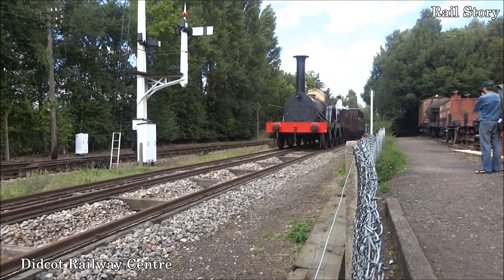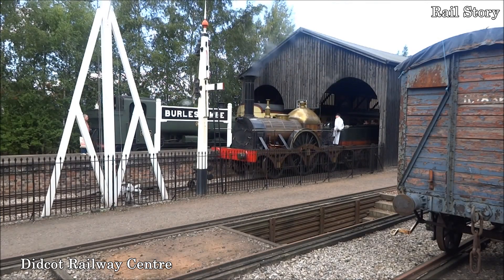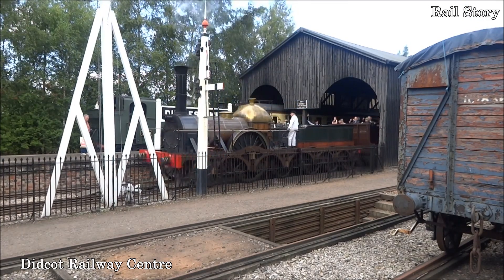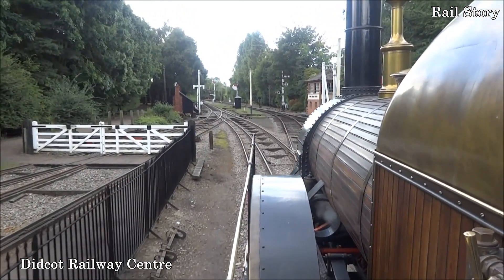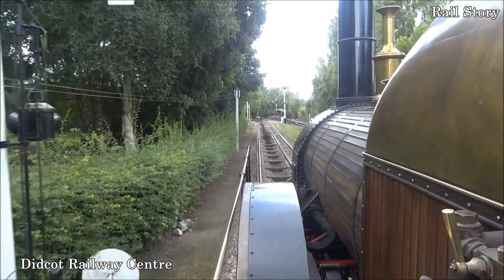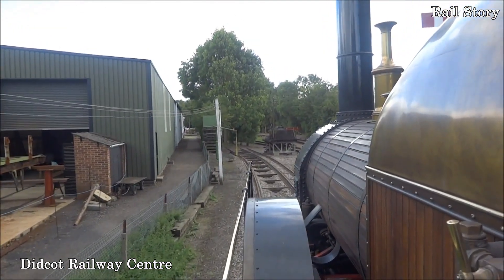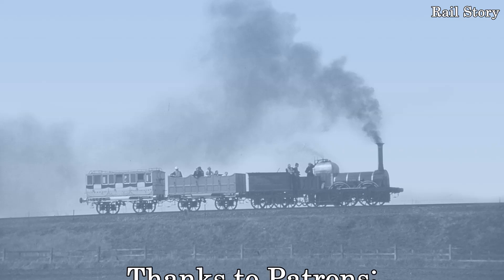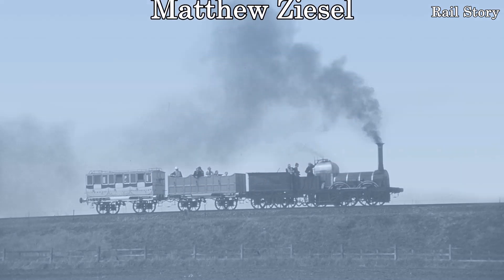Firefly: The First 'Standard' Locomotive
Designed by Daniel Gooch for the Broad Gauge Great Western Railway between 1840 and 1842, the Firefly Class was Britain's first truly 'Standard' locomotive - all 62 being built to the same drawings, templates, and patterns.  For its time this was revolutionary!  A 63rd member of this pioneering class was steamed in 2004.

You can find out more about Firefly